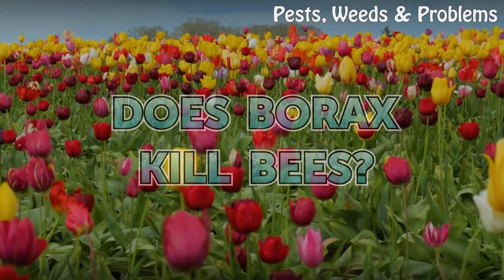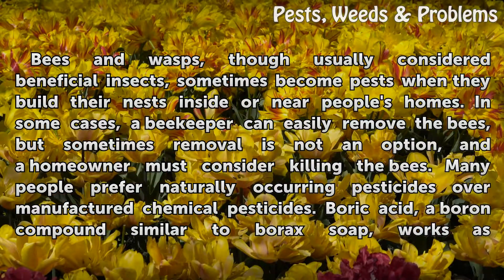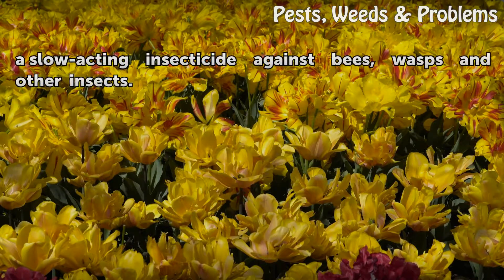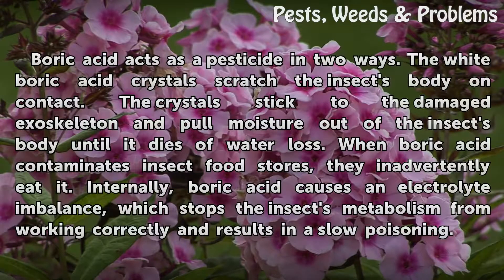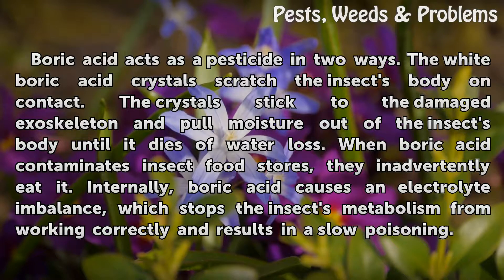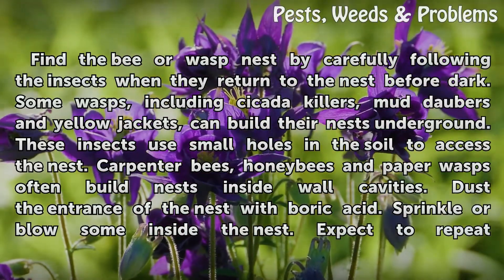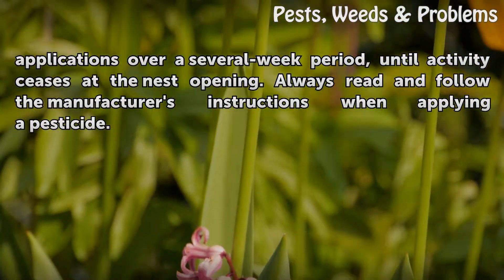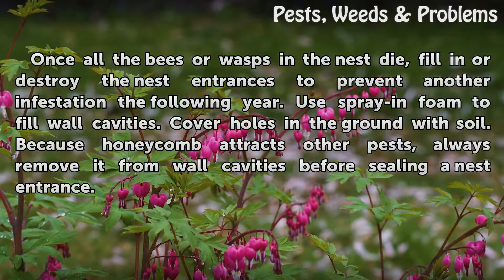Does Borax Kill Bees?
Does Borax Kill Bees?. Bees and wasps, though usually considered beneficial insects, sometimes become pests when they build their nests inside or near people's homes. In some cases, a beekeeper can easily remove the bees, but sometimes removal is not an option, and a homeowner must consider killing the bees. Many people prefer naturally occurring...

Table of contents Does Borax Kill Bees?
Composition 00:53
Mode of Action 01:29
Treatment 02:04
Post-Treatment 02:48